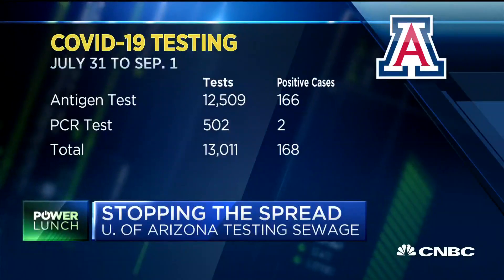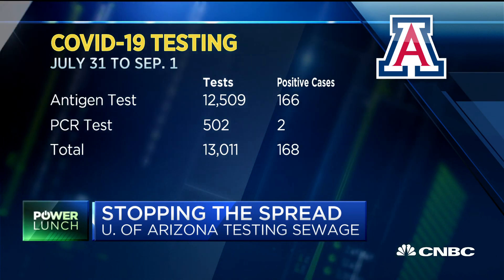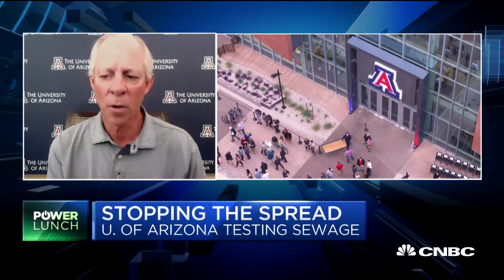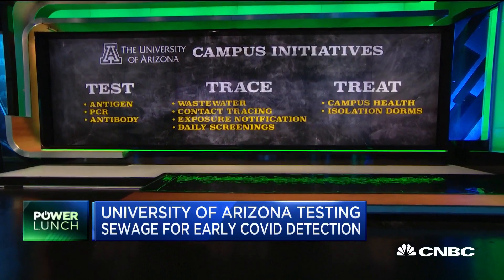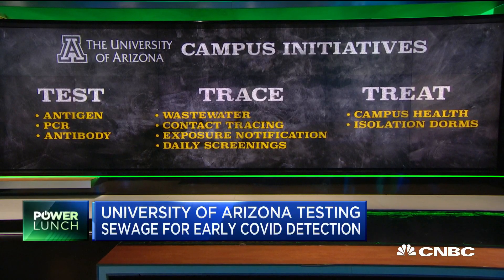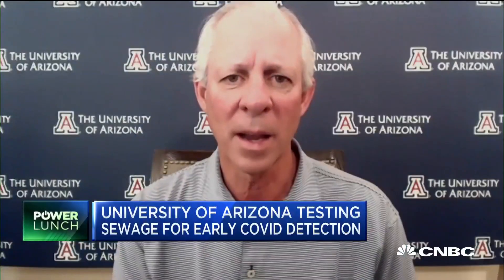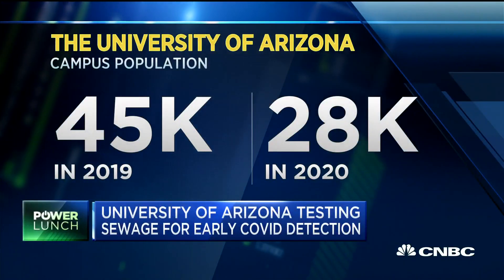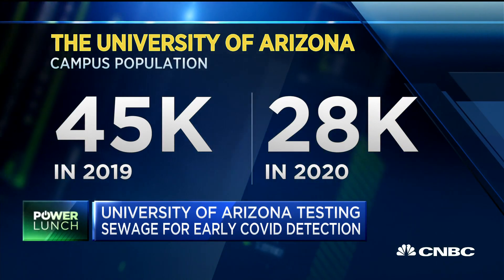University of Arizona president explains the school's Covid-19 sewage testing system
The University of Arizona will test the college's sewage system to detect coronavirus. The university says the test is sensitive enough to detect the virus prior to symptom development. Dr. Robert Robbins, University of Arizona president, joins 'Power Lunch' to discuss the test and why he thinks it will gain adoption.